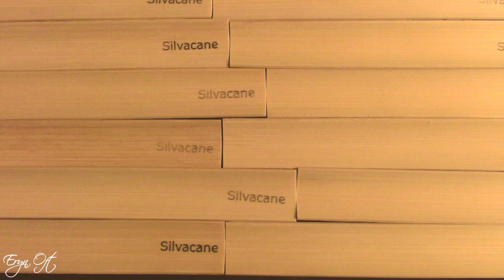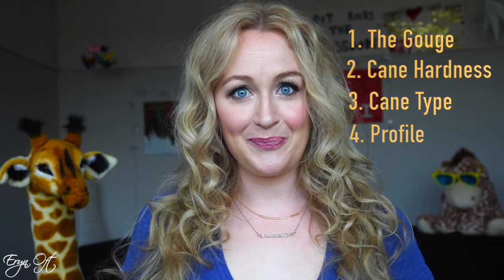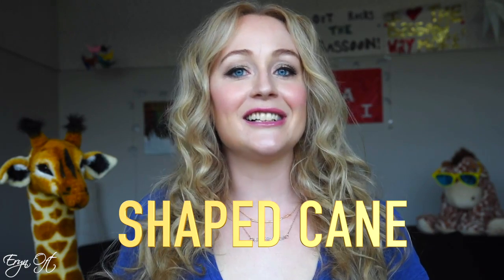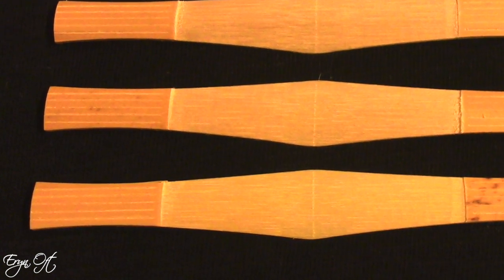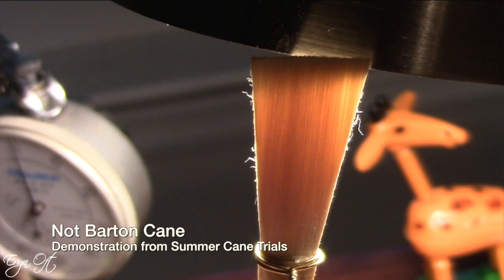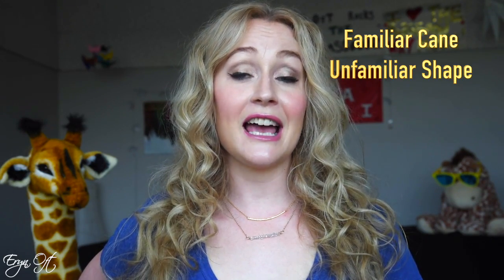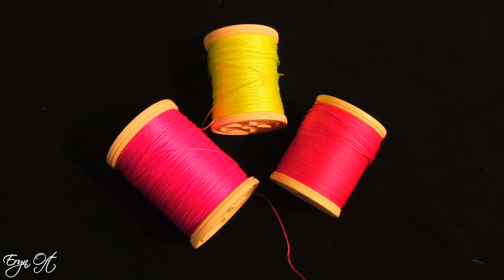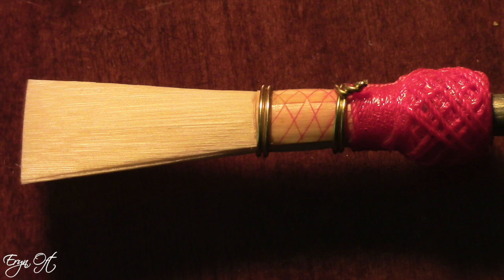BUYING BASSOON GOODIES: Haul SEPT '15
Hi Guys! Come along as I buy MORE CANE, MIRACLE  BALLS to help MY DOUBLE TONGUE, THREAD AND SANDING STICKS!

♦  F I N D  M E  E R R ' W H E R E  ♦

MIRACLE BALLS:

This Video is Not a Paid Advertisement. I'm Just Making Reeds (Testing the Variable of CANE) and Sharing My Experiences with You.